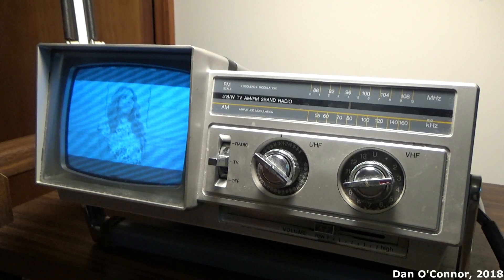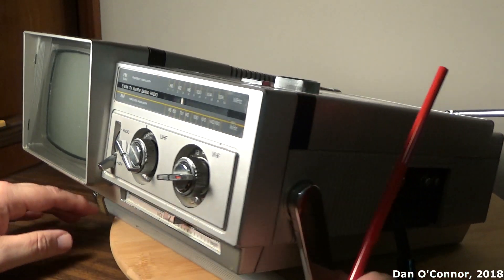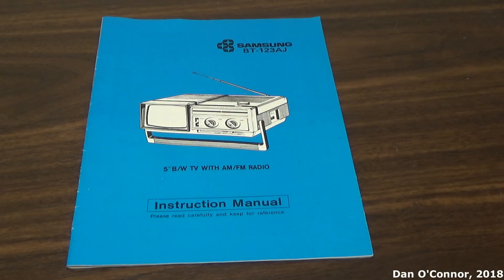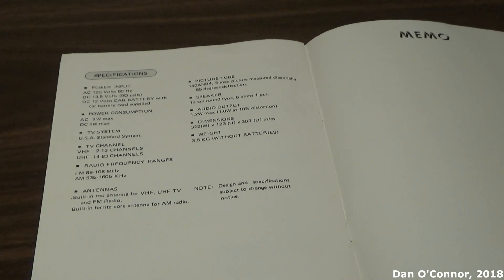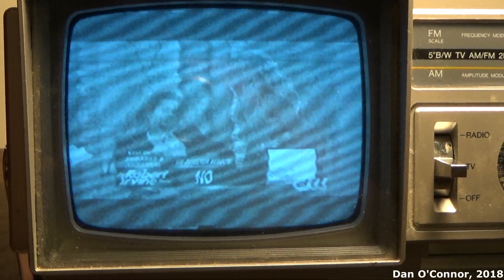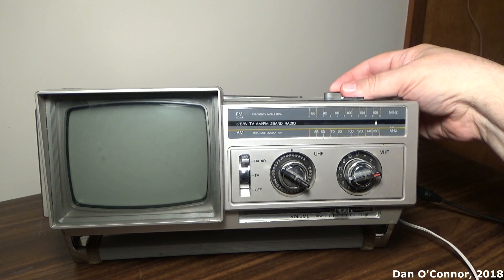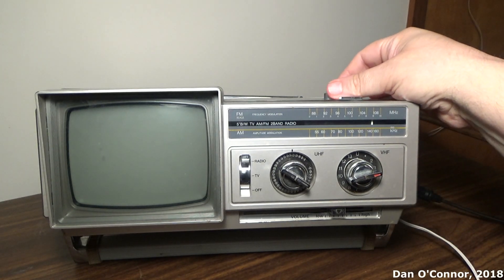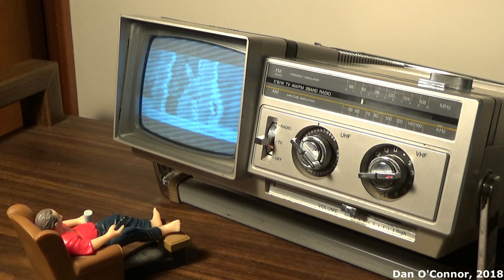1982 Samsung 5" B&W TV & AM-FM Radio; BT-123AJ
A typical portable tv/radio unit from the early 1980's. The TV on this unit obviously has developed some electronics failures I think, but the FM radio plays strong and loud and the entire unit displays well.